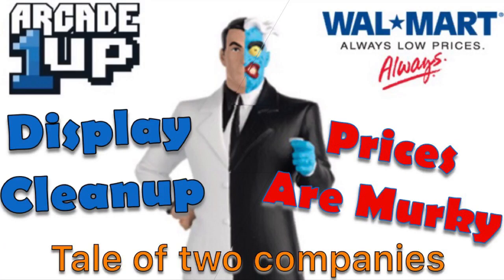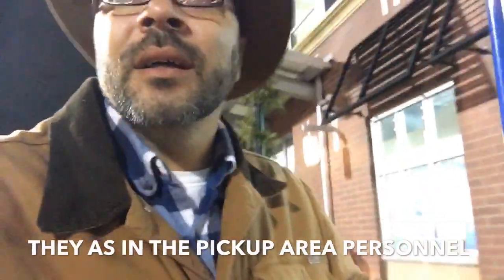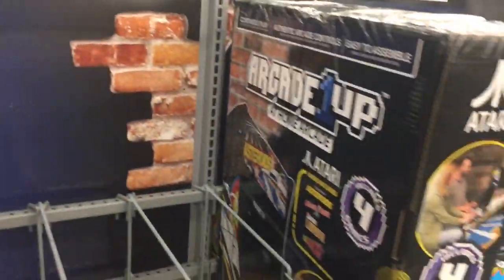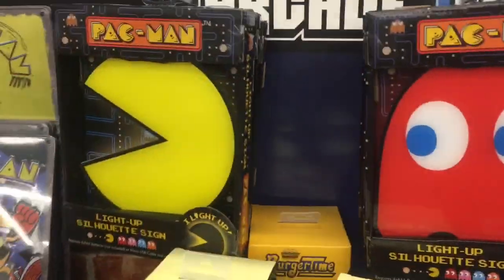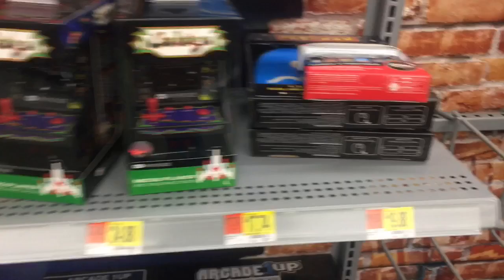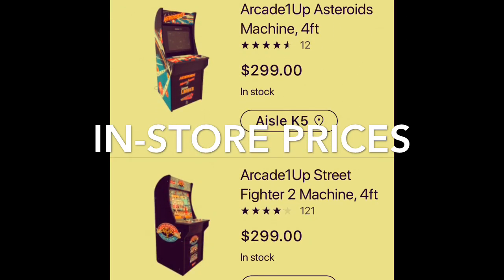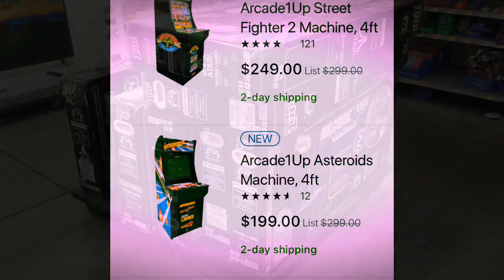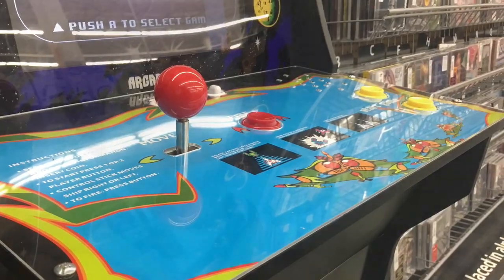The Arcade1Up and Walmart Saga continues; SF2 for $199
Arcade1Up cleans up its act in one Walmart and provides the acrylic overlay on the demo unit to improve its image while Walmart low prices are sporadic at best.